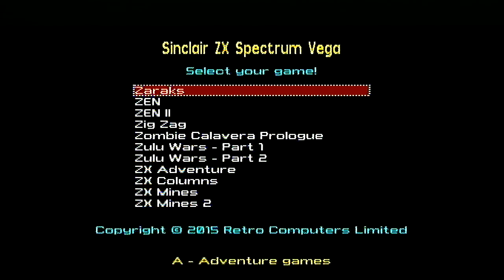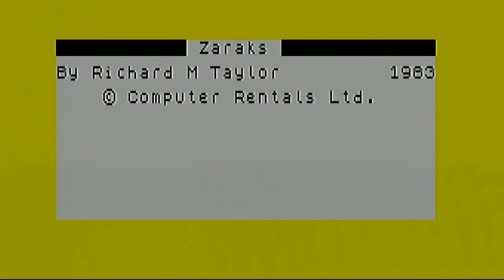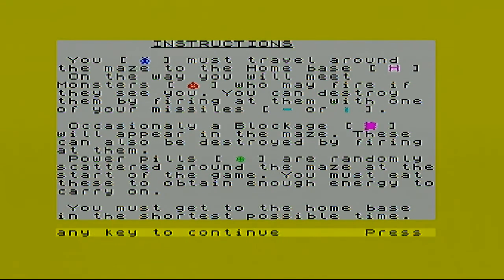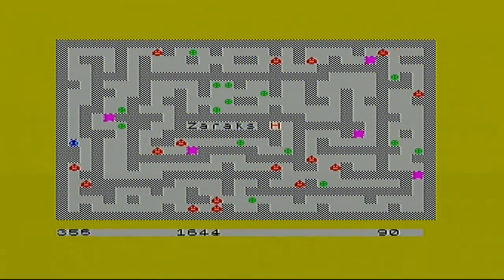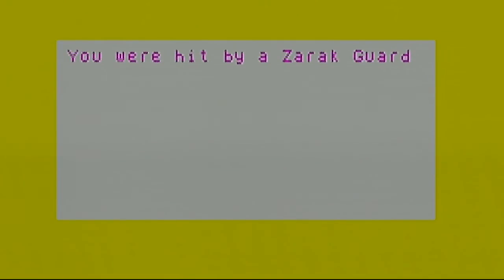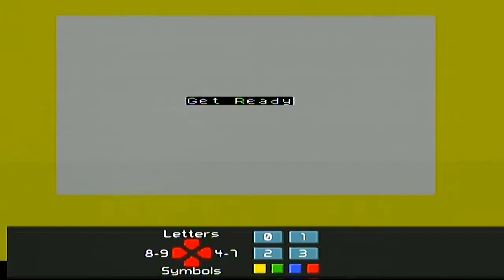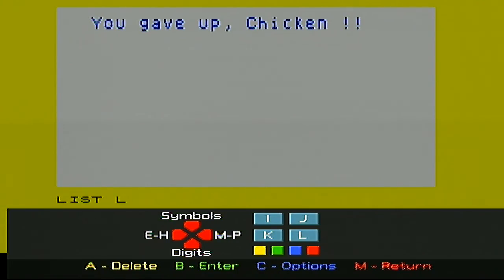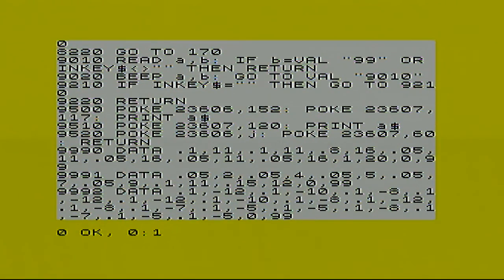ZX Spectrum Vega Games - Zaraks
I play Zaraks, its the kind of game you find in a copy of Your Sinclair, or something similar and very hard